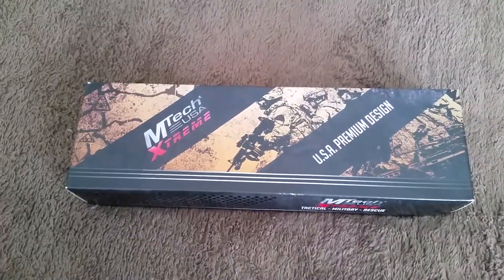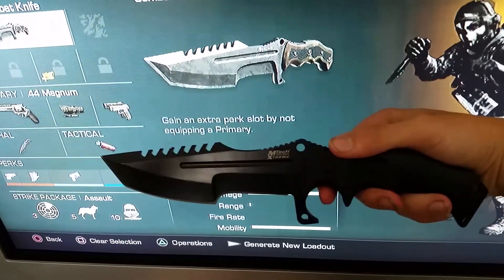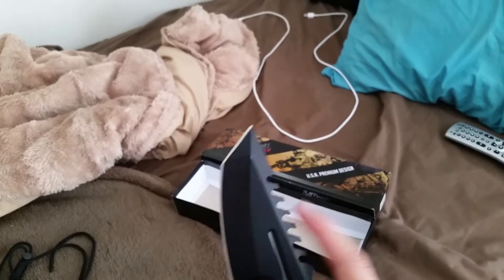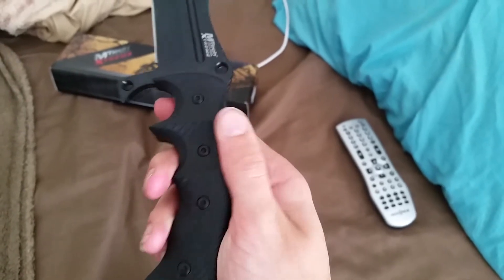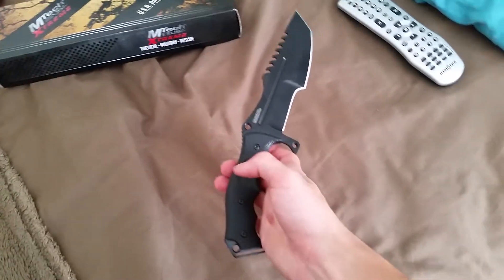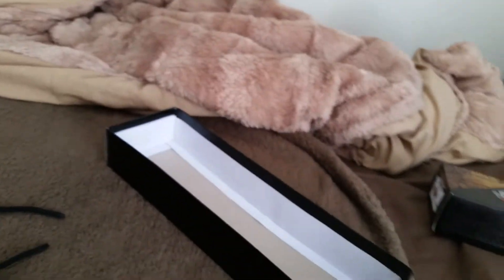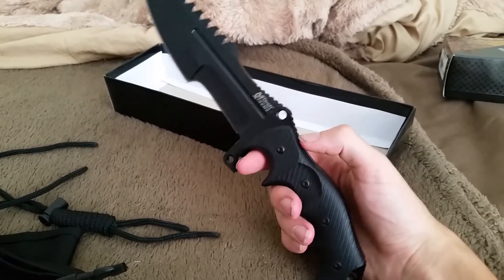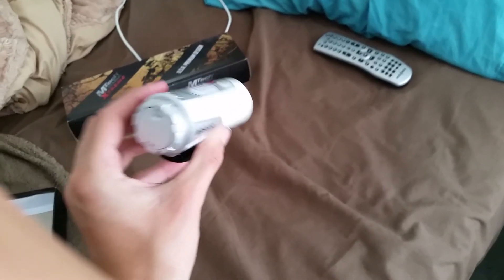MTech Xtreme survival knife unboxing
Haven't fone one of these videos in a while but it needed to happen.